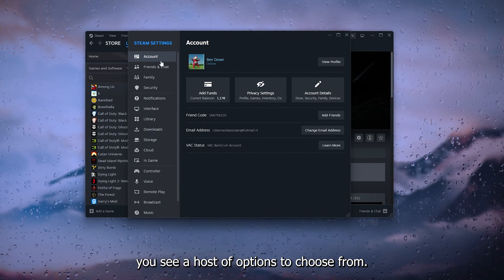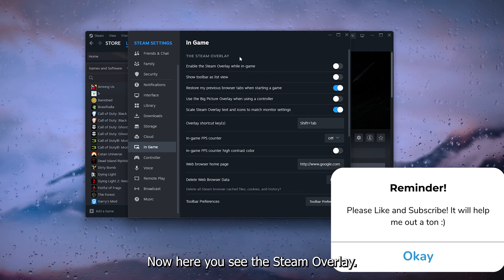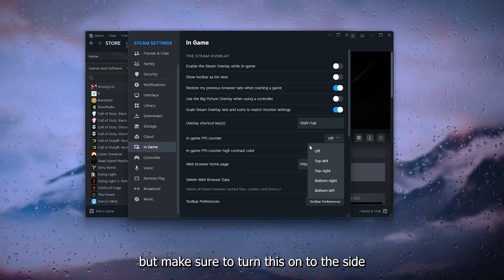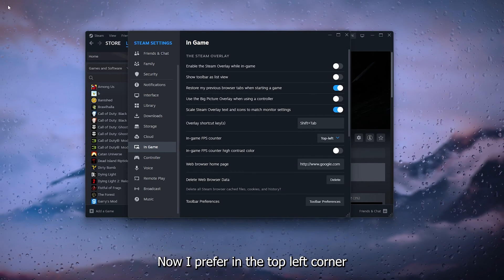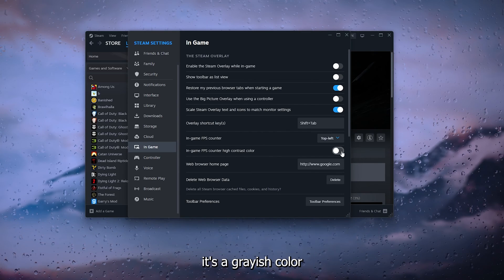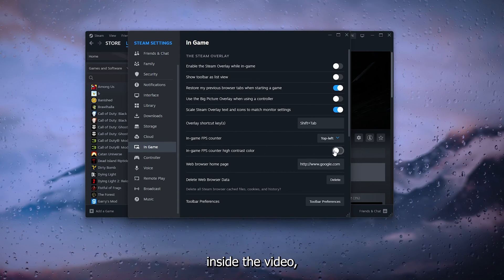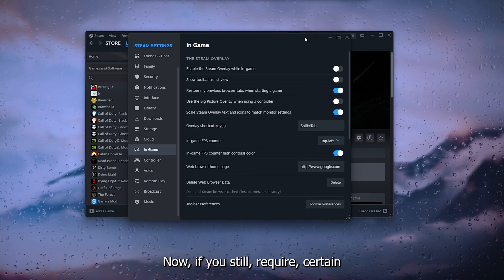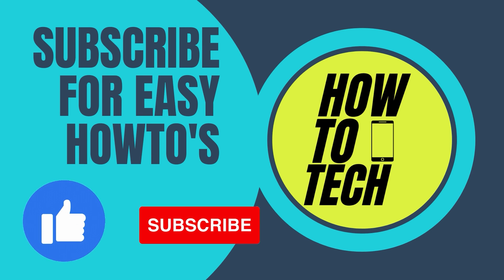How To Turn On FPS Counter In Game Steam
Maximize your gaming performance with this quick and easy tutorial on how to enable the FPS counter in-game on Steam! Whether you're a competitive gamer striving for smooth gameplay or simply curious about your system's performance, tracking your frames per second (FPS) is essential. In this video, we'll walk you through the steps to activate the FPS counter directly within Steam, allowing you to monitor your frame rate in real-time while gaming. Say goodbye to guesswork and hello to optimized gameplay! Watch now and elevate your gaming experience with precise FPS monitoring on Steam! 🚀🎮